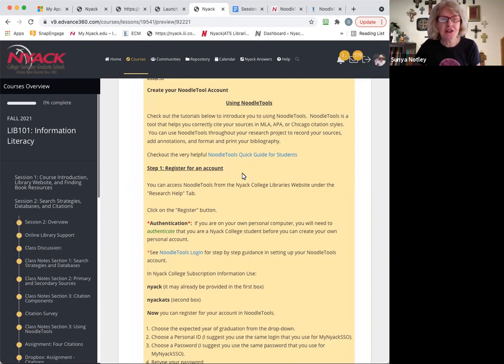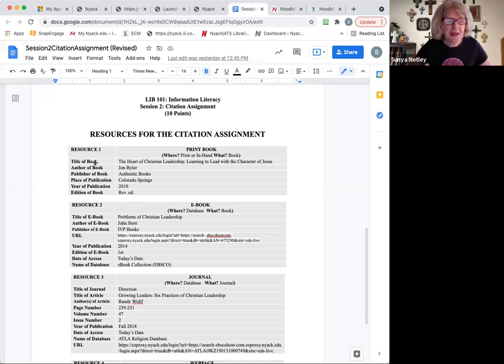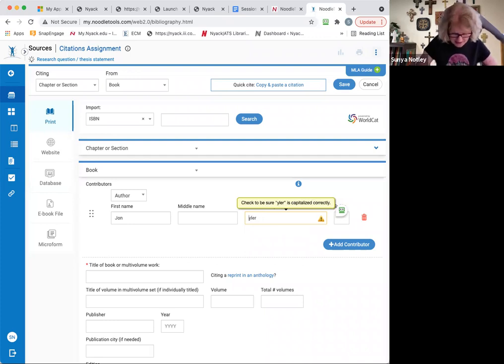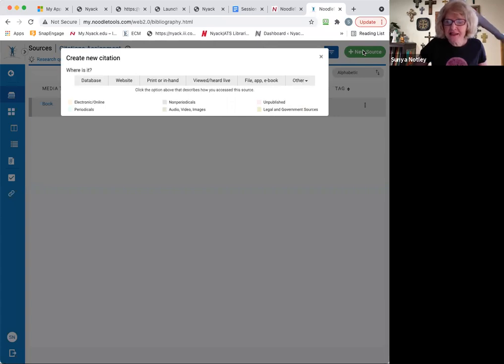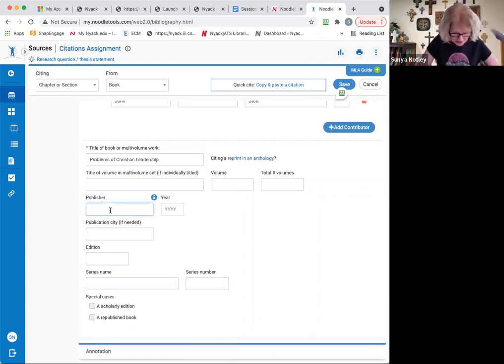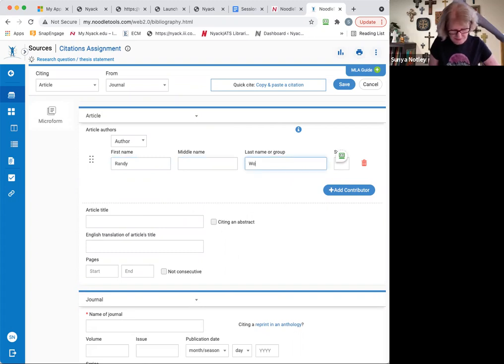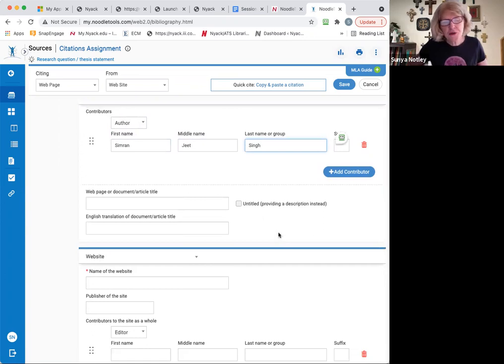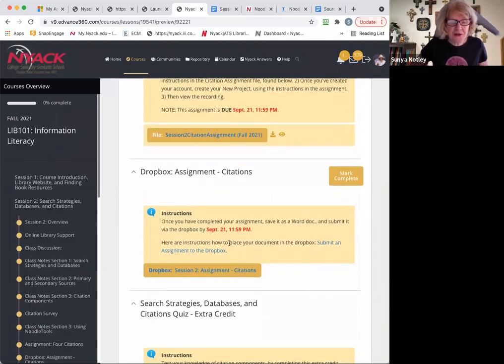Citation Assignment Tutorial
This tutorial will demonstrate how to successfully complete your LIB101 Citation Assignment using NoodleTools.